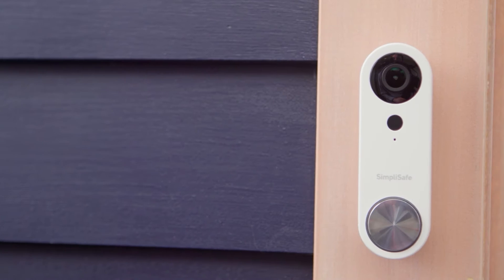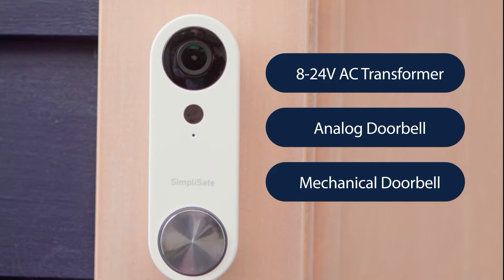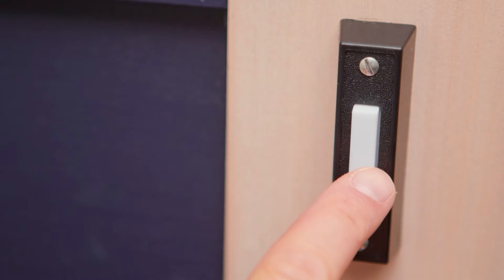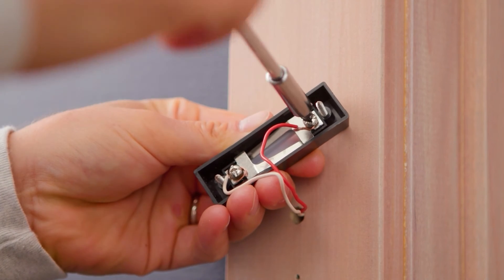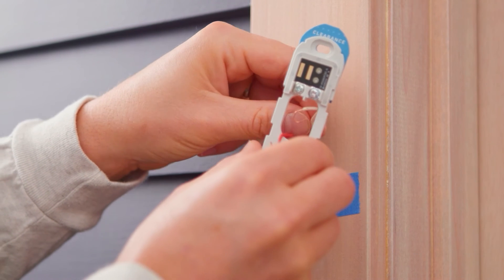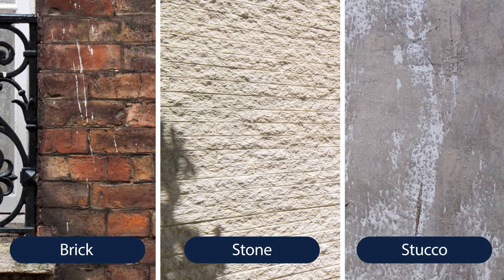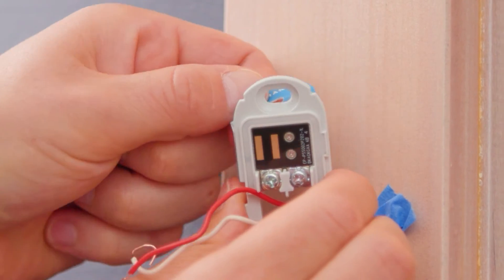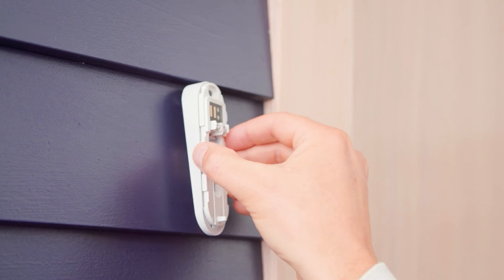Video Doorbell Pro Installation Guide